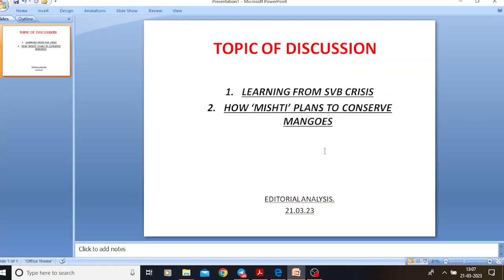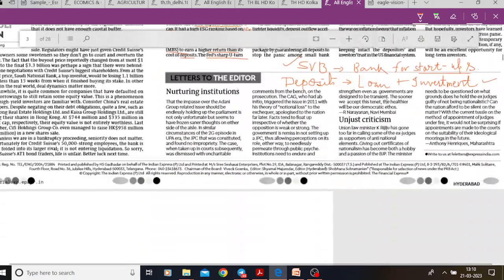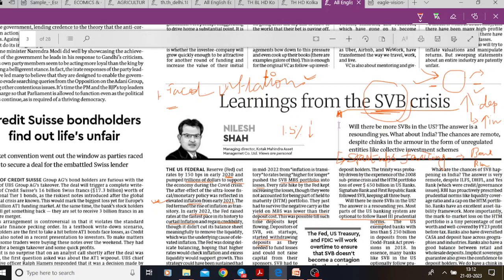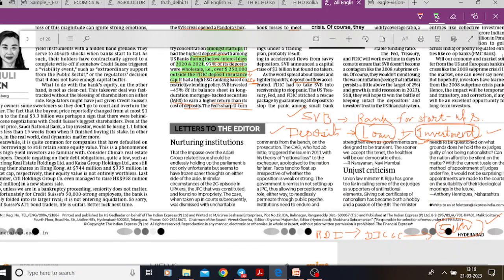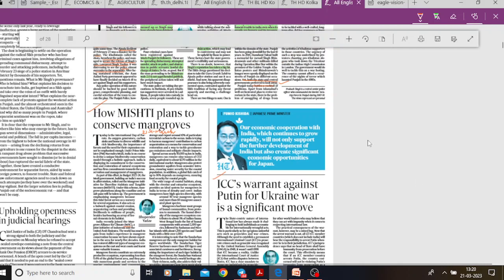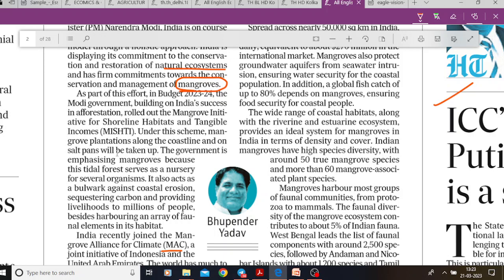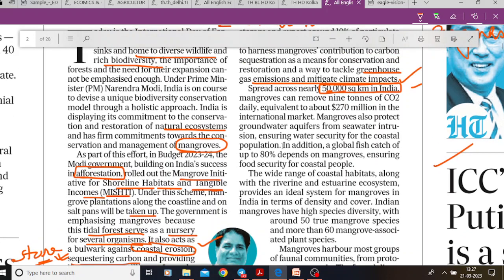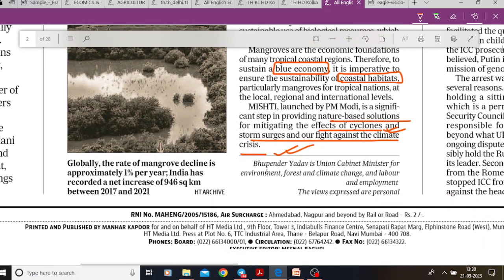DAILY NEWSPAPER EDITORIAL ANALYSIS (21.03.23) FOR RBI/NABARD/IBPS/SSC/UPSC